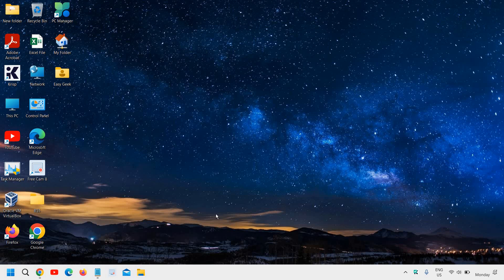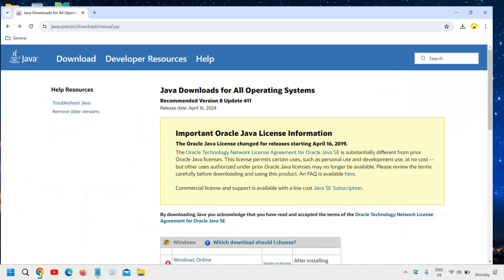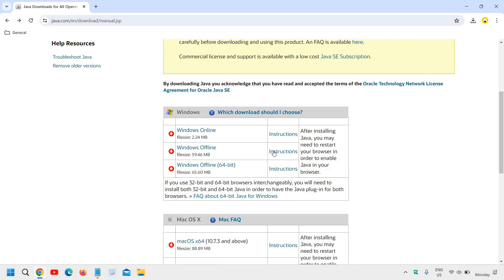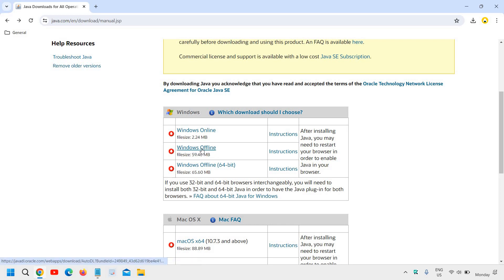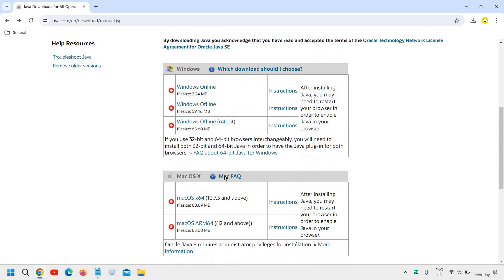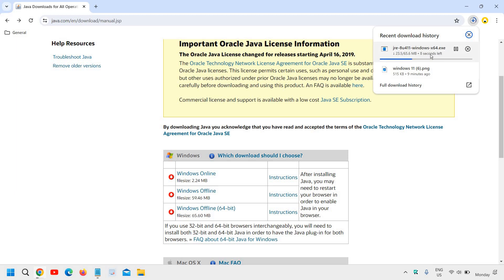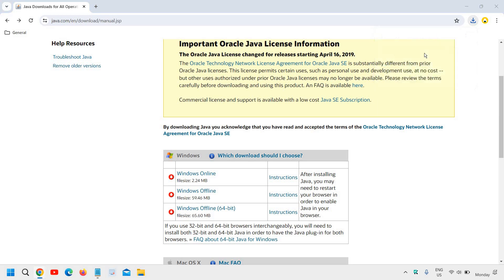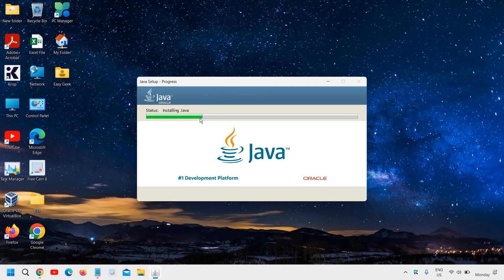How To Install Java In Windows 11/MacOS/Linux [2024]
Looking to install Java on your Windows 11, MacOS, or Linux system but not sure where to start? You're in the right place! In this comprehensive tutorial, we'll walk you through the step-by-step process of installing Java on your preferred operating system.

Whether you're a developer, student, or simply need Java for specific applications, this guide covers all the essential steps to get you up and running smoothly.
Key Topics Covered:

Introduction to Java and its significance in programming.
System requirements for installing Java on Windows 11, MacOS, and Linux.
Detailed instructions for installing Java on each operating system, ensuring compatibility and optimal performance.
Troubleshooting common installation issues and how to resolve them quickly.
Tips and best practices for managing Java installations and updates.
By the end of this video, you'll have a solid understanding of how to install Java on your Windows 11, MacOS, or Linux device, empowering you to leverage the power of Java for your projects and applications.

Don't let the installation process intimidate you any longer! Follow along and master the art of installing Java on any operating system with ease.